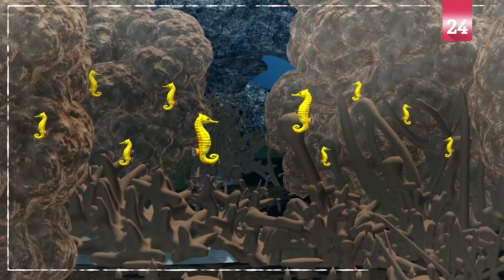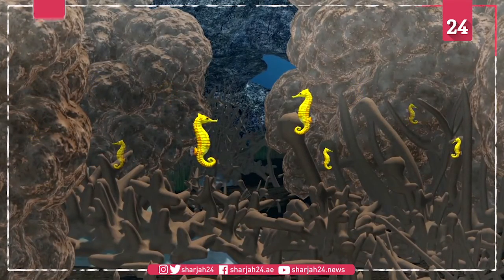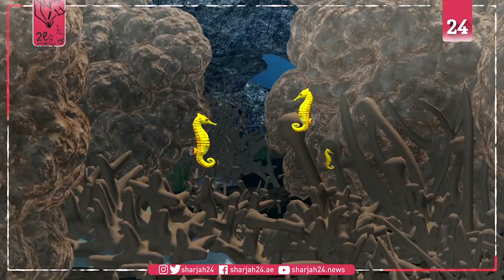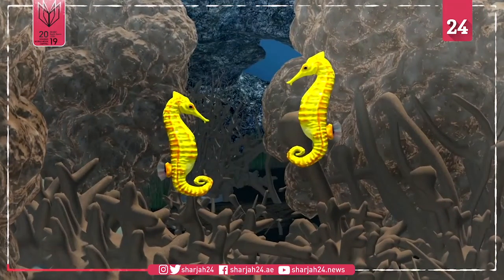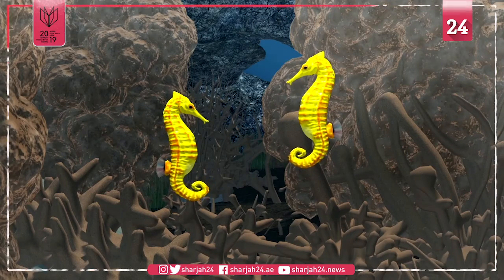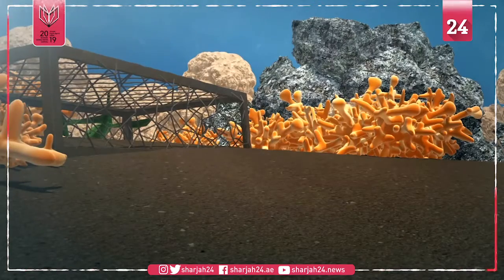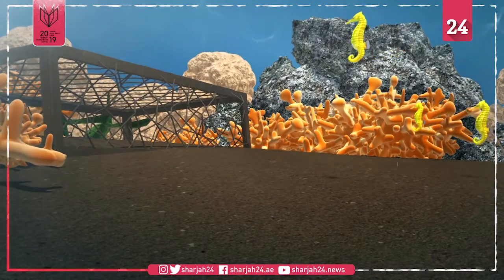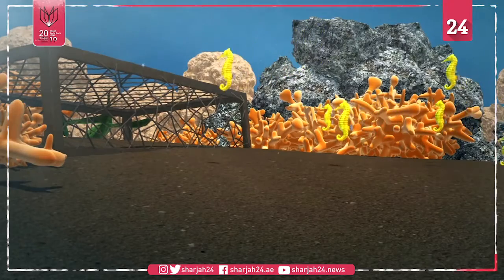'Seahorse hotels' planned for endangered White's seahorses in Australia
New artificial habitats could help save the endangered White's seahorse species in Australia.